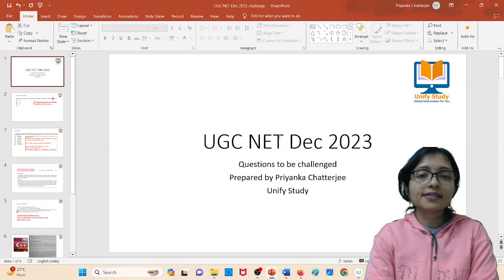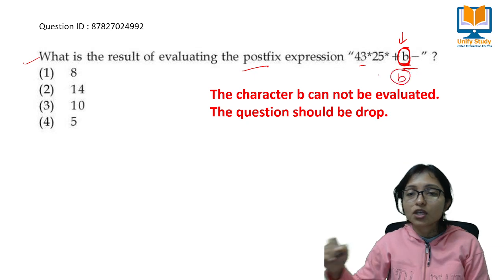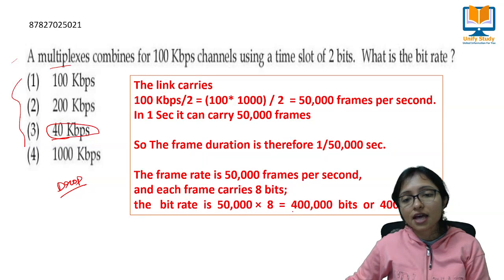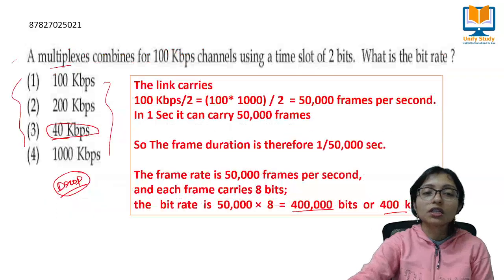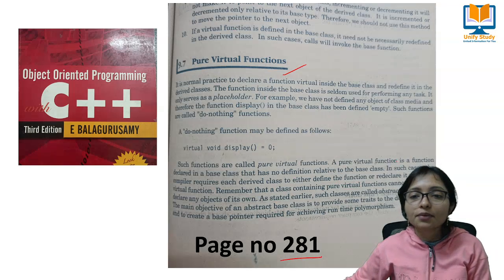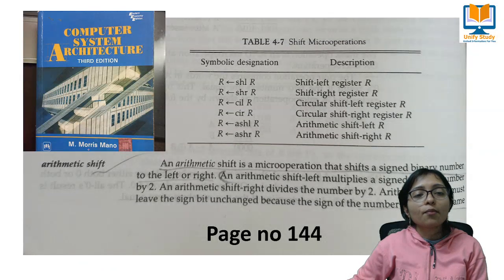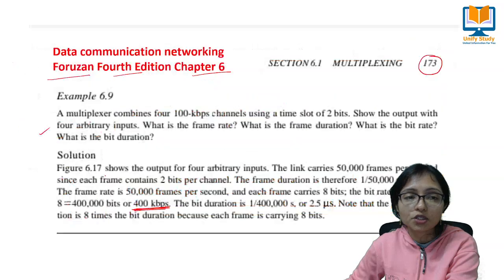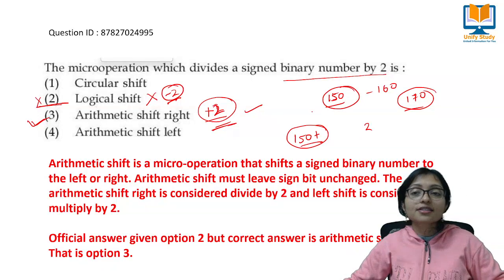Get extra 8 Marks-Challenge these Question with Supportive Document UGC NET Computer Science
Challenge these Question with Supportive Document UGC NET Computer Science by Priyanka Chatterjee- Unify Study